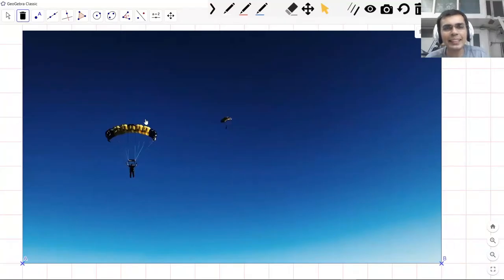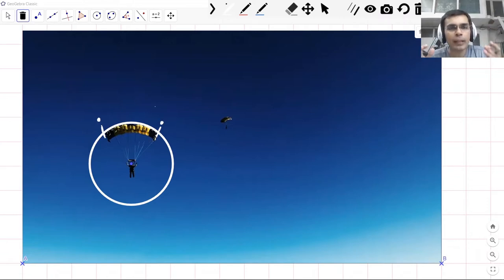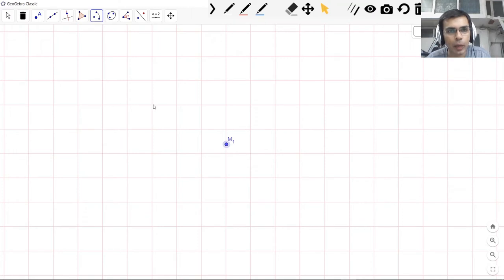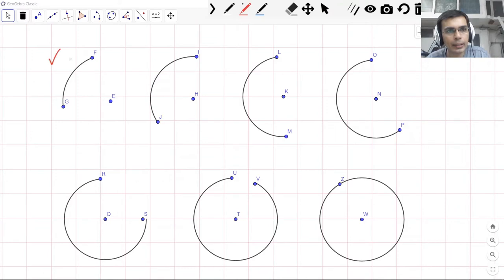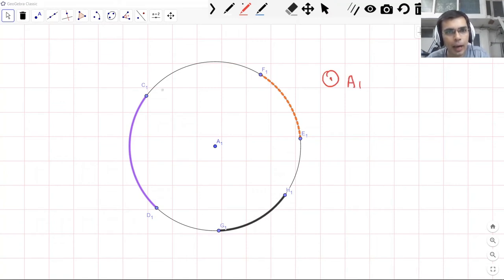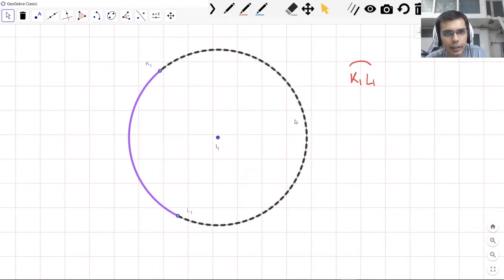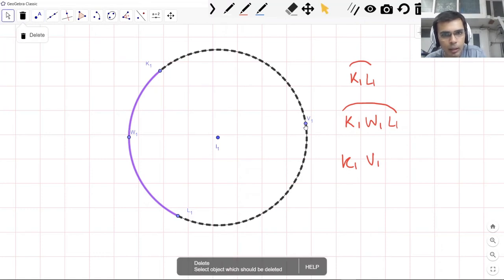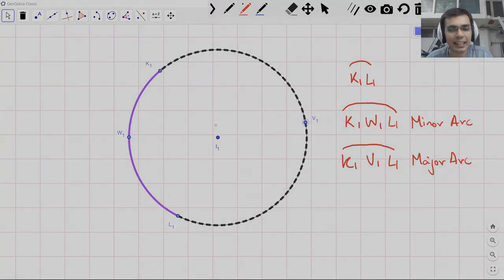Arcs, Circles - Basic Geometrical Ideas - Class 6-NCERT/CBSE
What are Arcs?